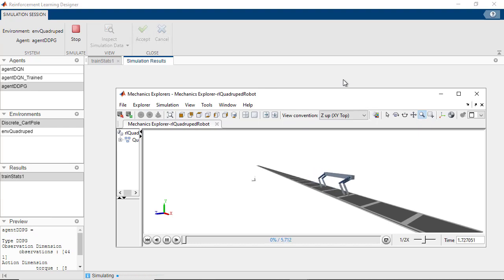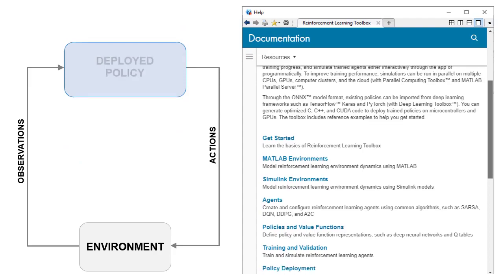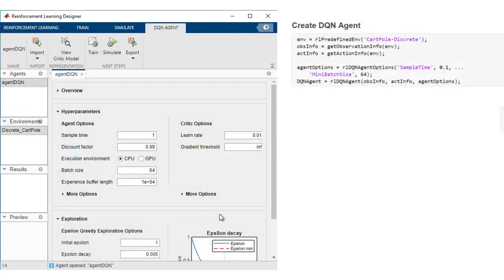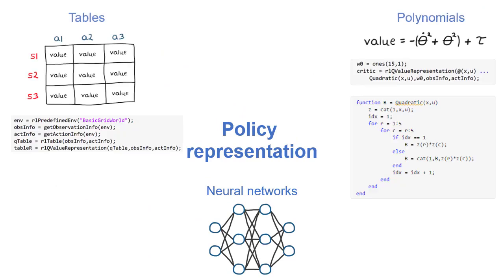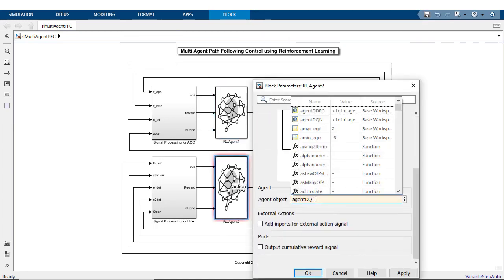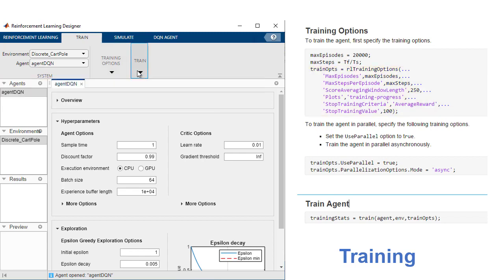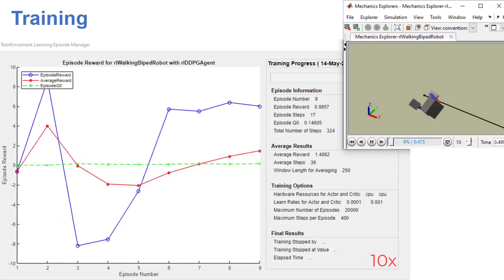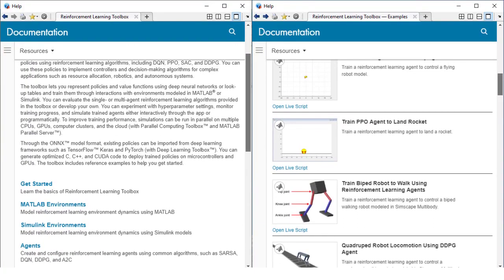Reinforcement Learning Toolbox 소개 - 강화 학습을 사용한 정책 설계 및 훈련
Reinforcement Learning Toolbox는 DQN, PPO, SAC, DDPG 등의 강화 학습 알고리즘을 사용하여 정책을 훈련시키기 위한 앱, 함수 및 Simulink 블록을 제공합니다.
이러한 정책을 사용하여 리소스 할당, 로봇 공학 및 자율 시스템과 같은 복잡한 애플리케이션에 대한 컨트롤러 및 의사 결정 알고리즘을 구현할 수 있습니다.